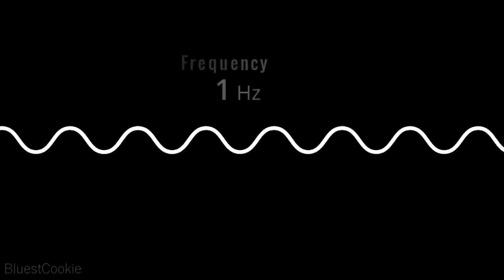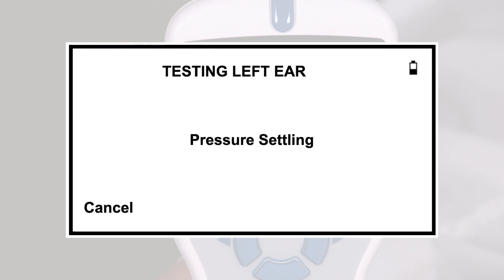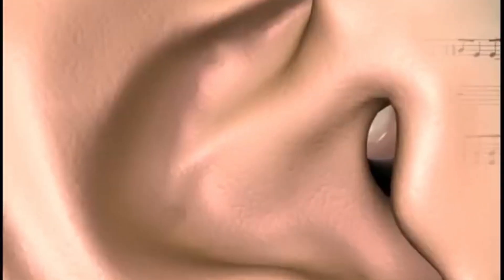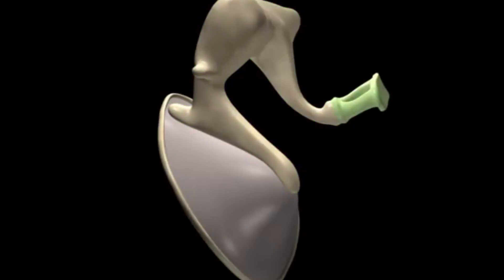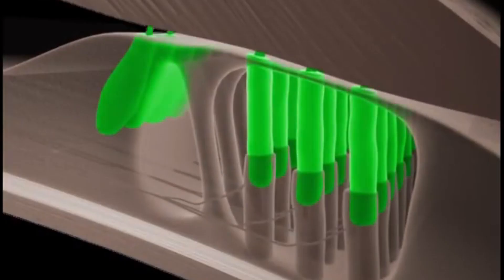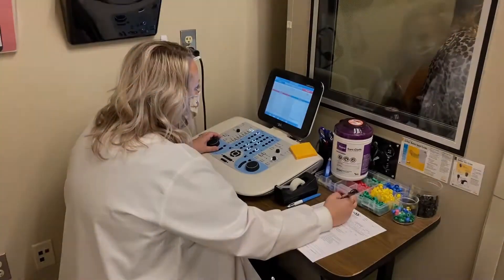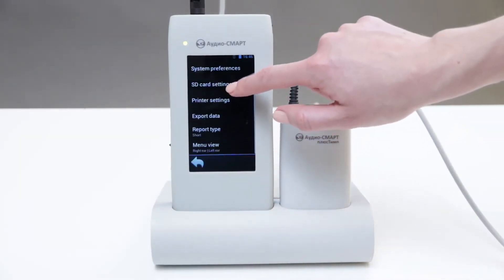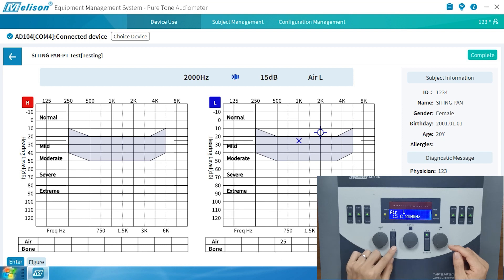Audio Meter and Tympanometry | Biomedical Engineers TV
All the credits mentioned at the end of the Video.